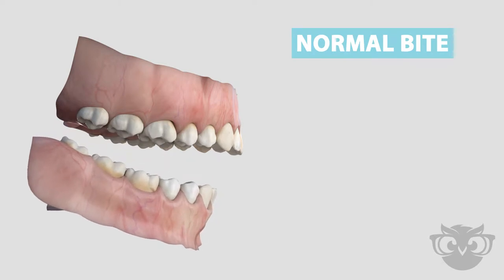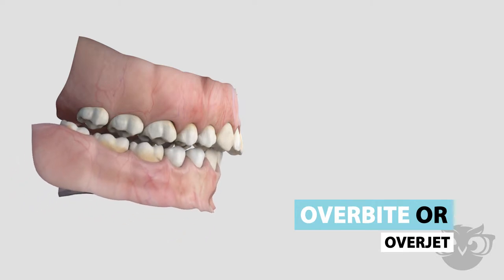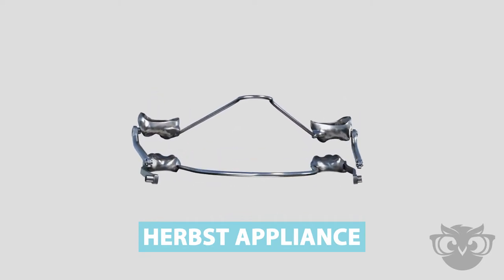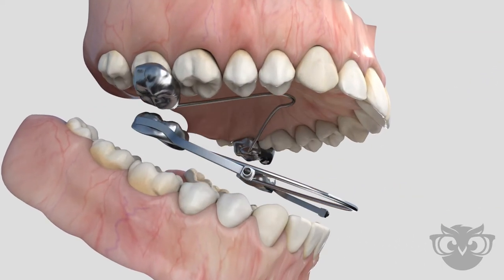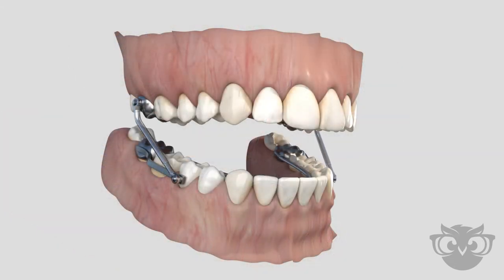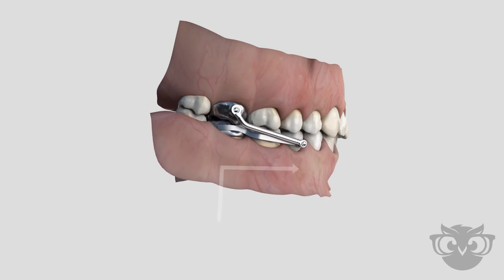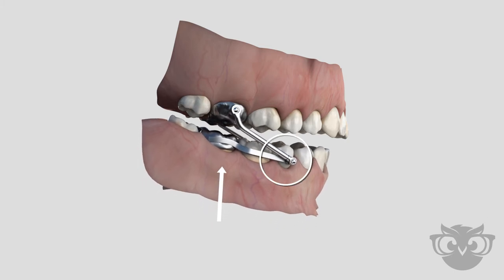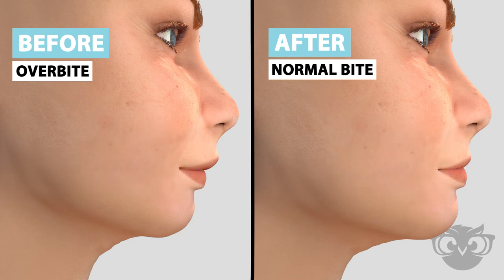Herbst Appliance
How a herbst appliance works to fix overbites.